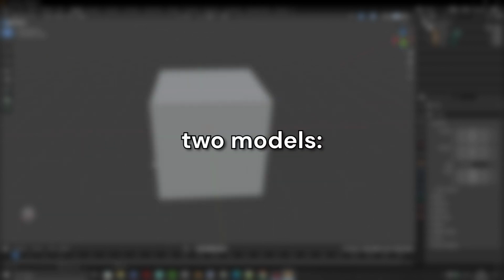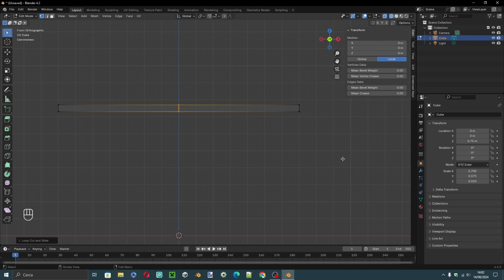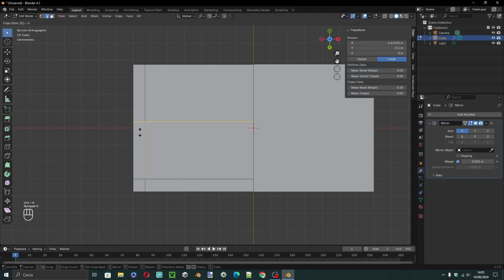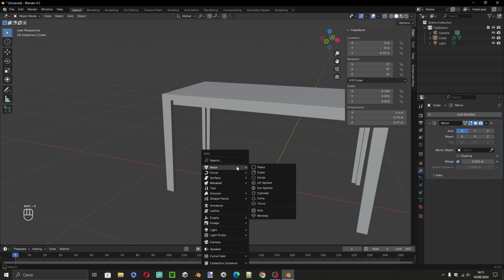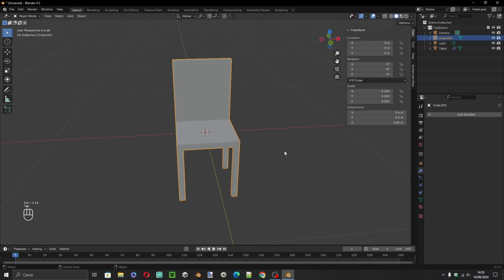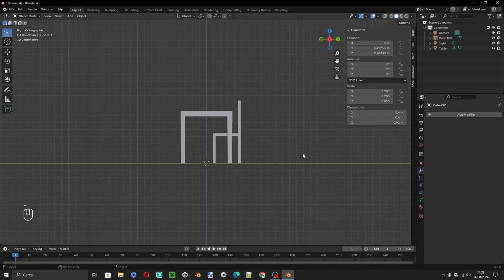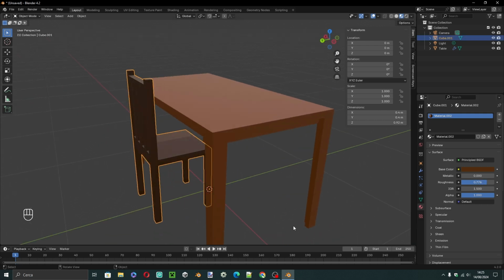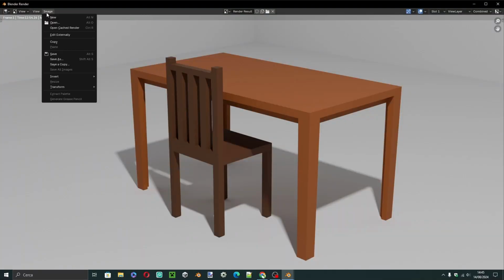Blender Beginner's Guide Your First Model | Tutorial 002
🚀In this tutorial, we will take a look at how to create two models,
a table and a chair, how to color them, create a scene, and then render the image.🚀

00:00 = Intro
00:13 = modelling table
03:00 = modellin chair
04:58 = table and chair
05:23 = colors
6:09 = render scene
07:02 = render image